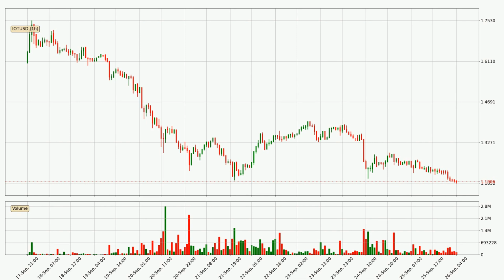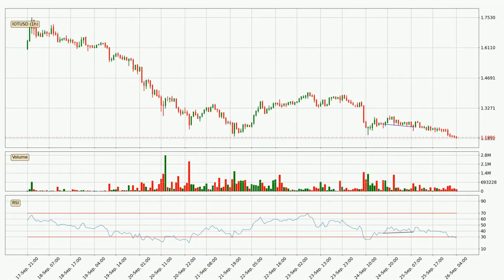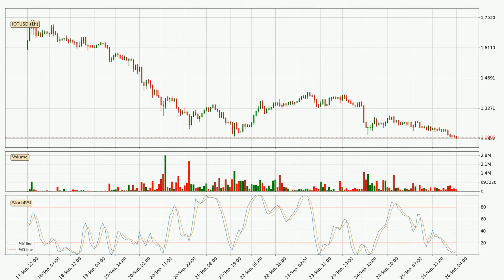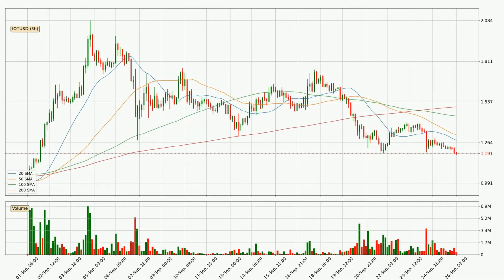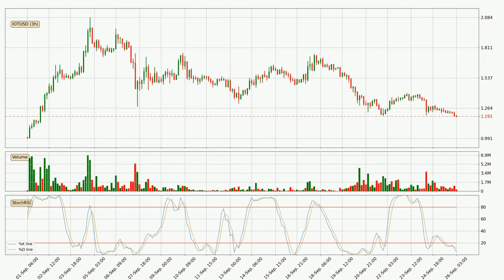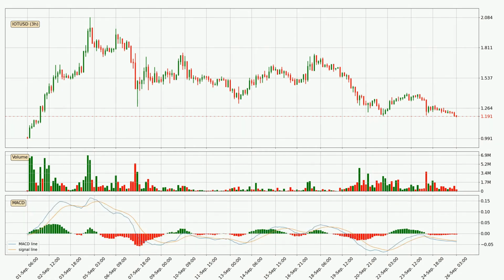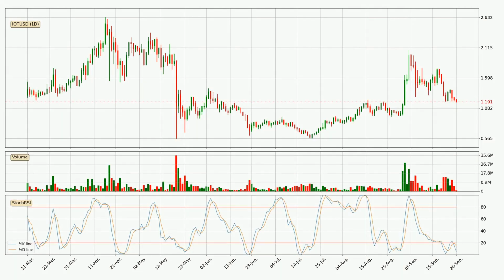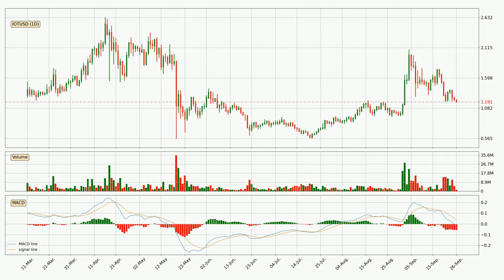Price Down With 4.9% 🔥 For IOTA. Huge Move Or Pull Back For IOTUSD?? | FAST&CLEAR | 26.Sep.2021